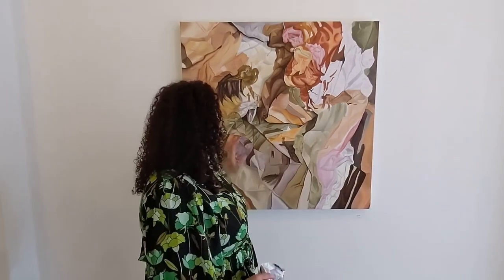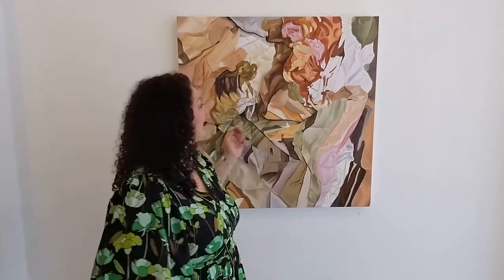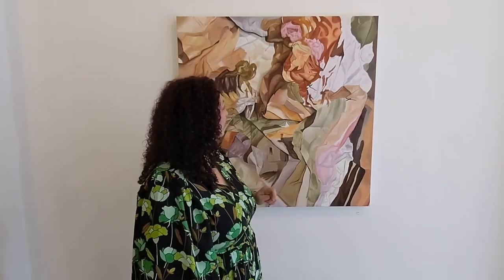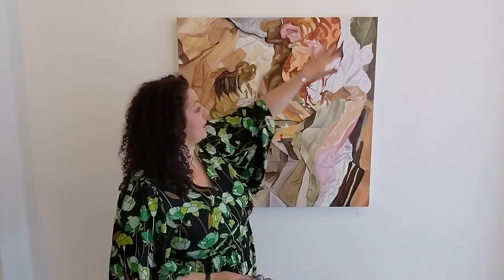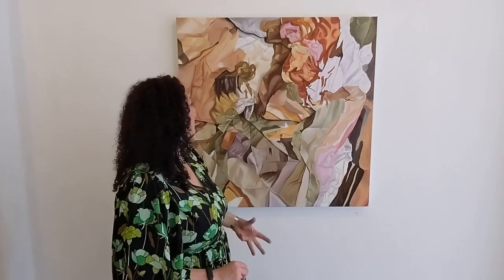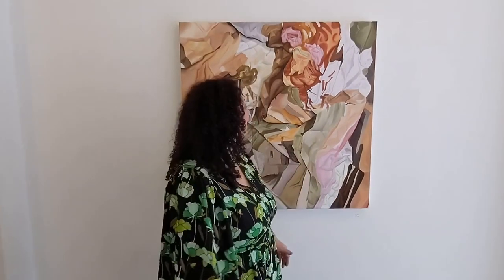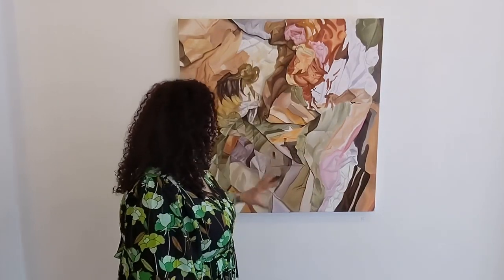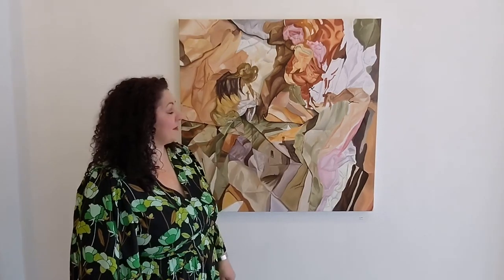Painting 'On Pointe'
On Pointe
2023
Oil on linen

This painting contains two figures, symbols of a time & place & a lot of memories.

Like with all memory it is fractured, not linear. The method I use to paint these works illustrates this. Ballet features in more than one of the pieces, this being one of those.

After completing the work I realised it also reminded me of the Portuguese village  depicted in Paula Rego's painting
'Under Milk Wood'. Something to do with the rectangular shape & the stacking of the buildings in her piece seems to correlate.

Depicting a time of upheaval, pain & confusion turned out to be a strangely joyful experience with this one. Paint is magic!